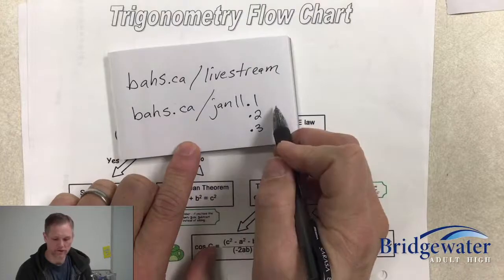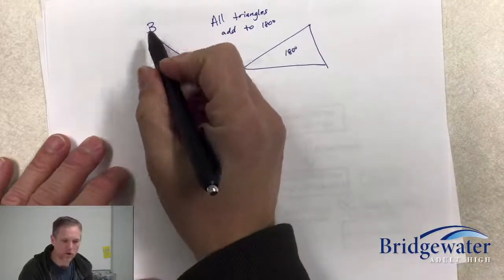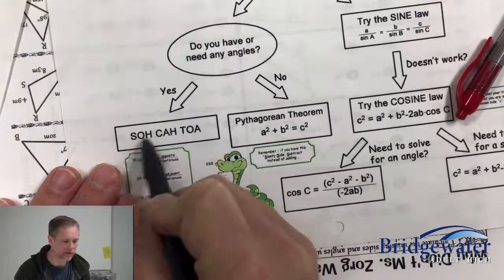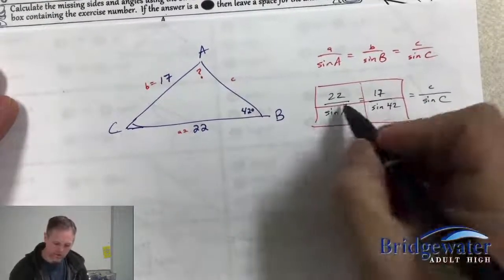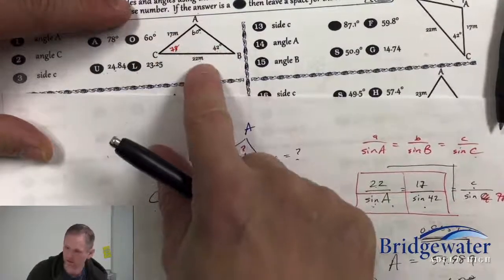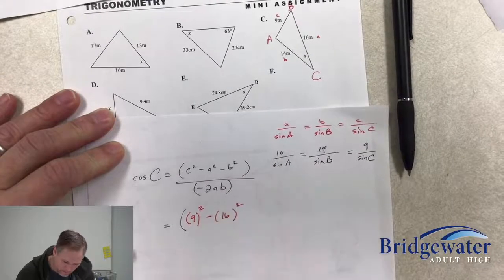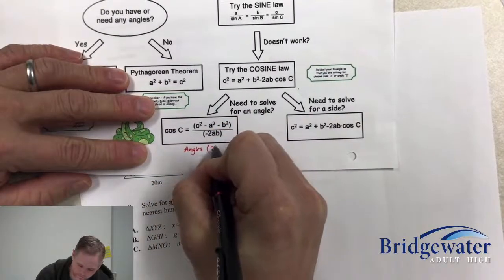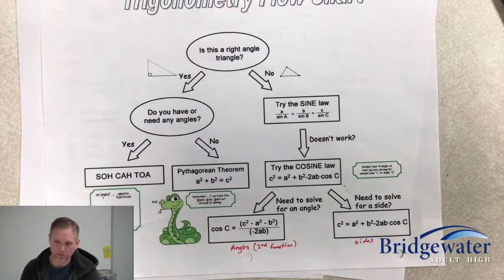Online Class - Math Jan 11 - Trig review (using flowchart)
All handouts/worksheets used today are found in the above link